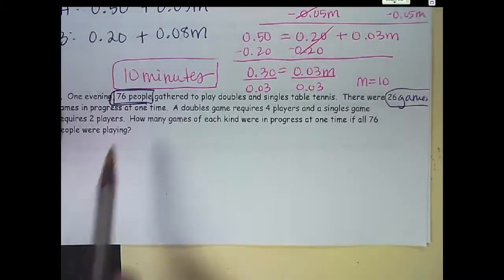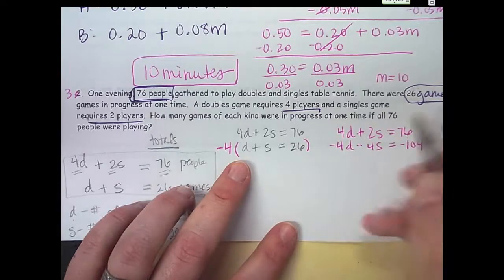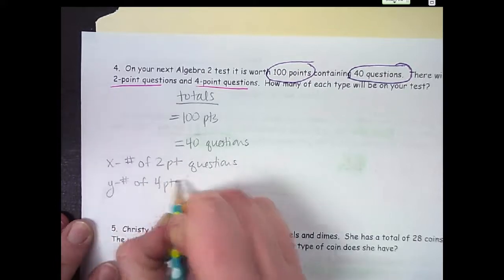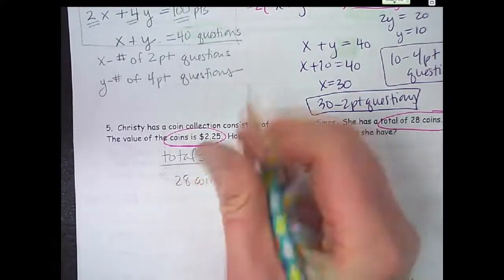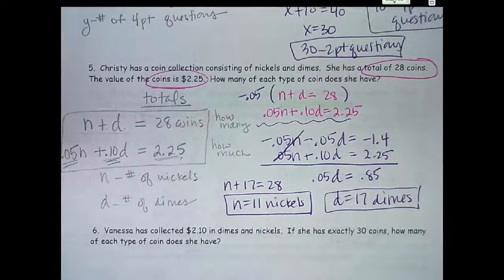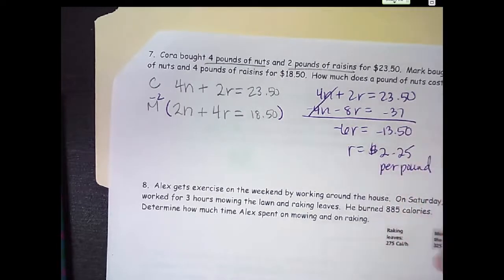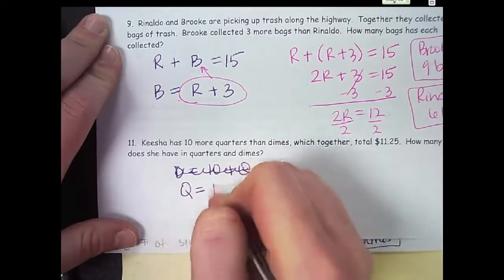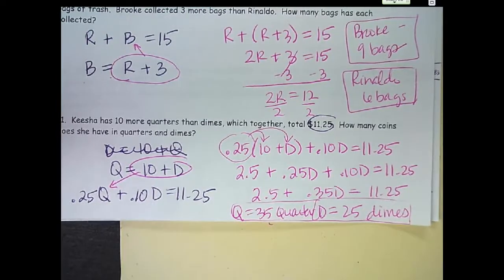Solving Word Problems using Systems